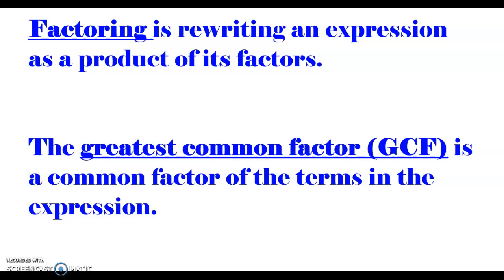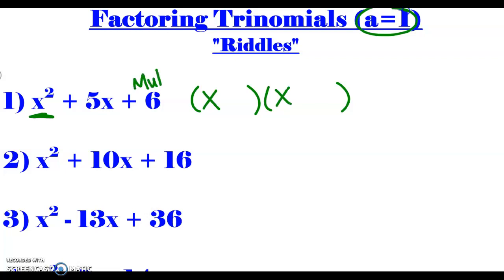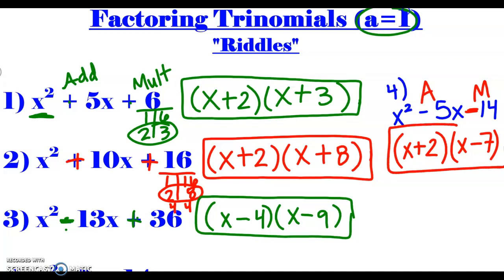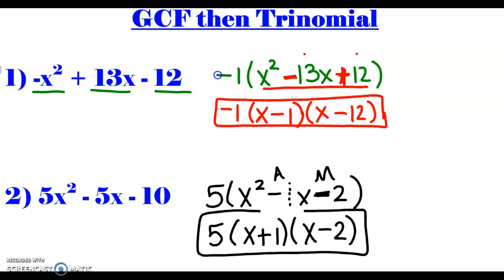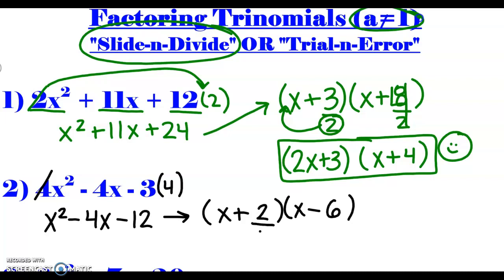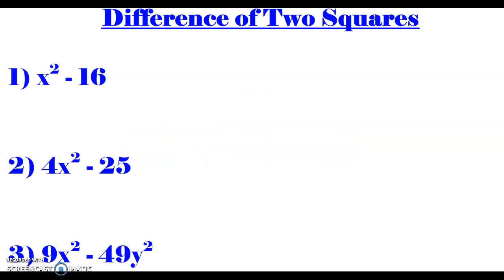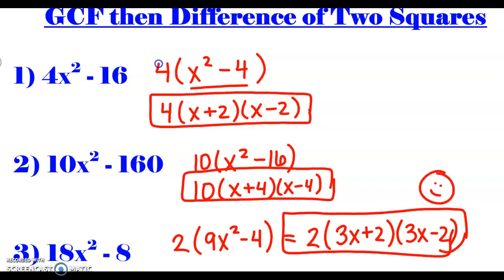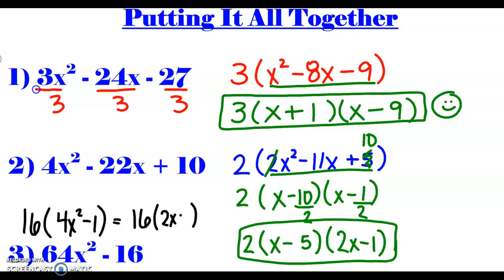4-4 Algebra 2